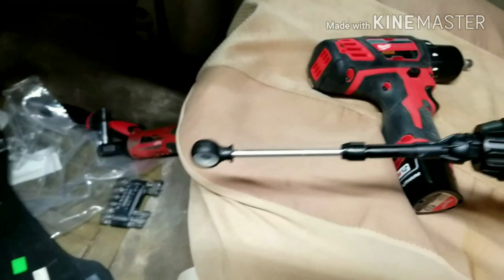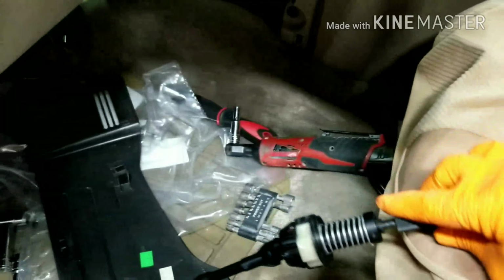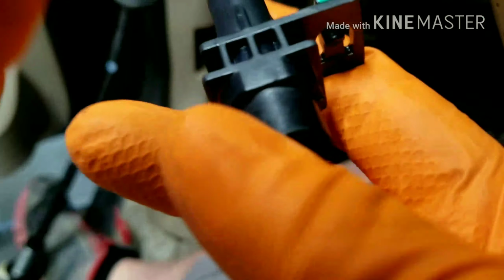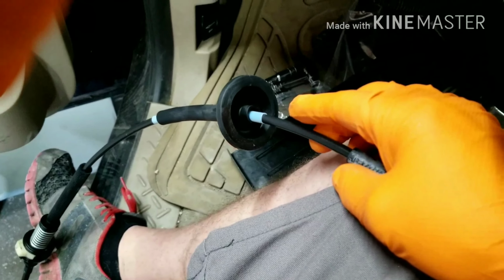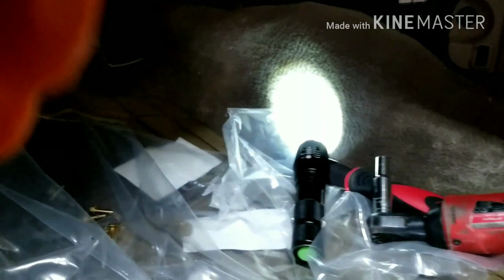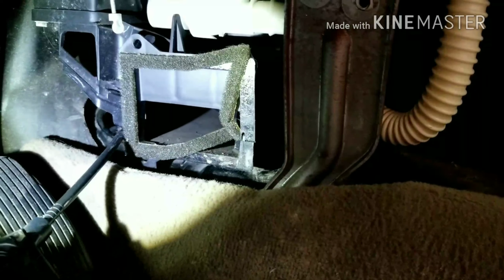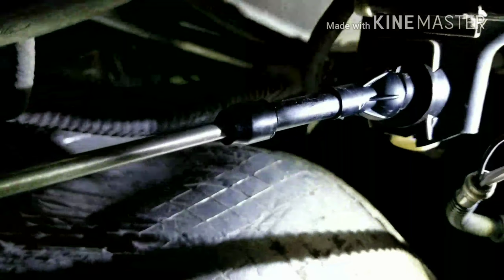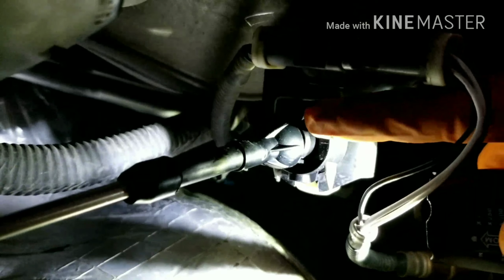How to replace shifter cable in a 2004 f150 linkage repair. diy auto body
How to replace shifter cable in a 2004 ford f150, diy Autobody, linkage repair

Automatic Transmission Gear Shift Cable for 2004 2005 Ford F150 4L3Z7E395BA 4L3Z-7E395-BA
by Yupin Auto Parts Co.; Ltd.

Help out by leaving comments! let me know what you would like to see and how i can improve  the channel. I'm  all about bringing you the best content i can!